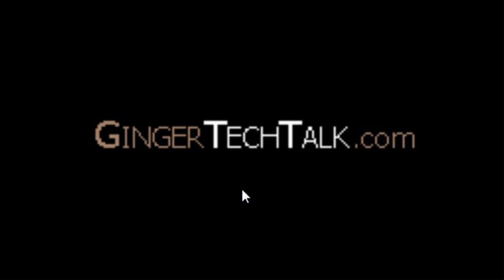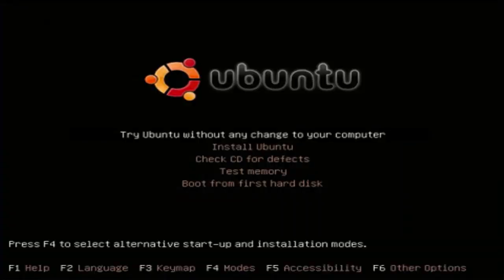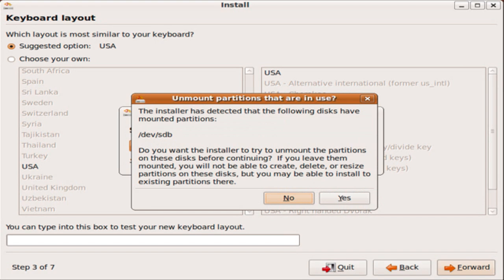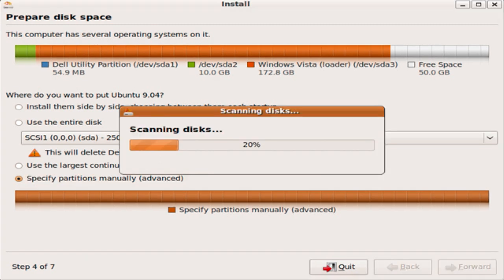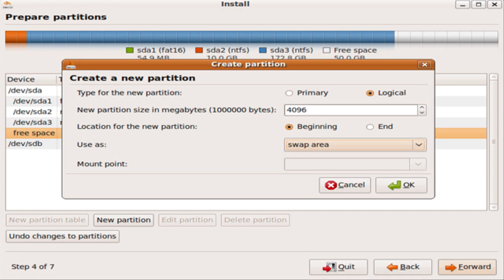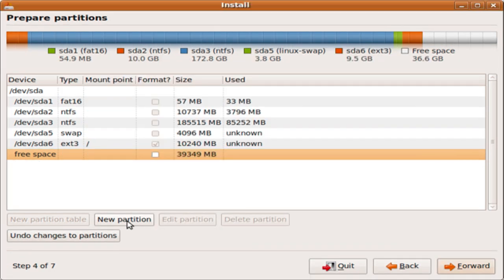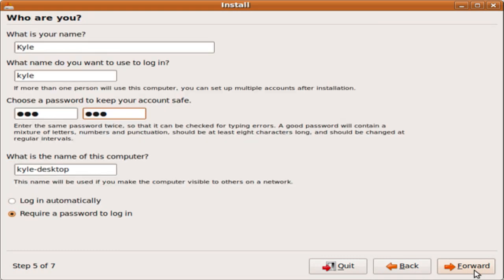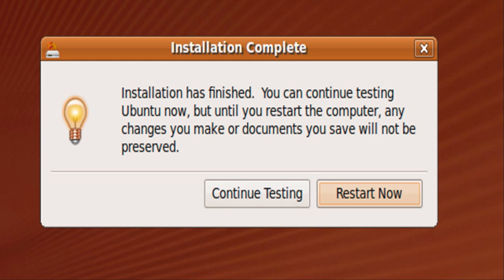How To Dual boot Ubuntu 9.04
Step by step, easy to follow video tutorial showing how to dual boot Ubuntu 9.04 the correct way.